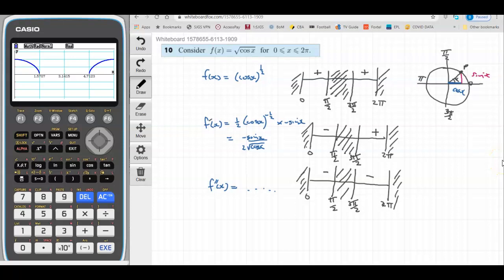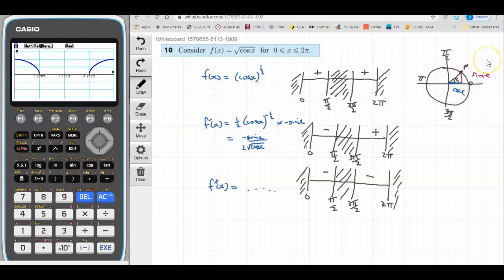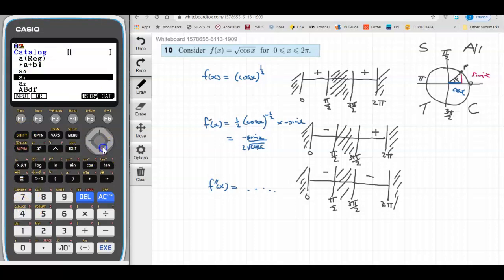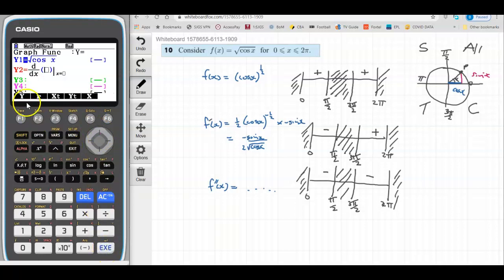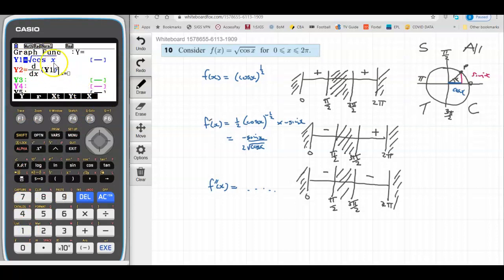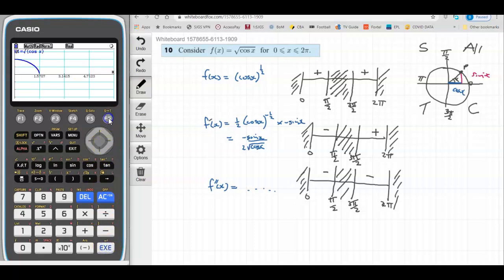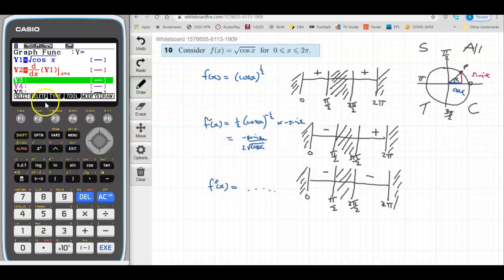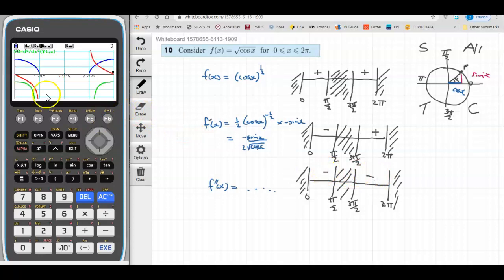Sign Deagrams 2 and Advanced Calculator Use!